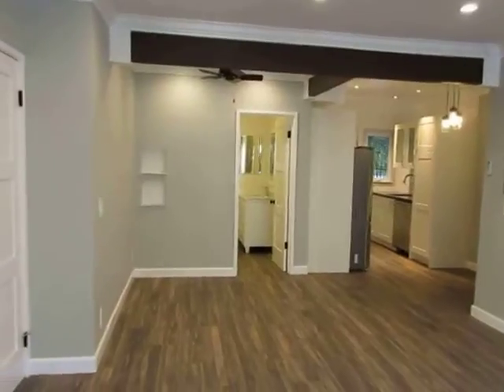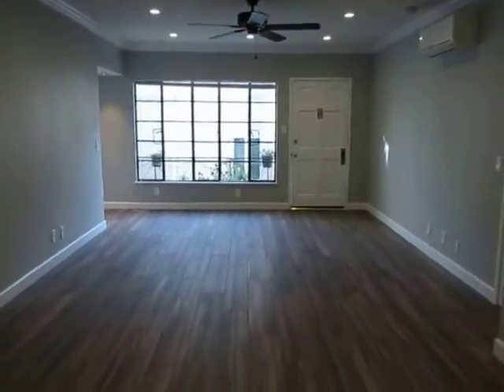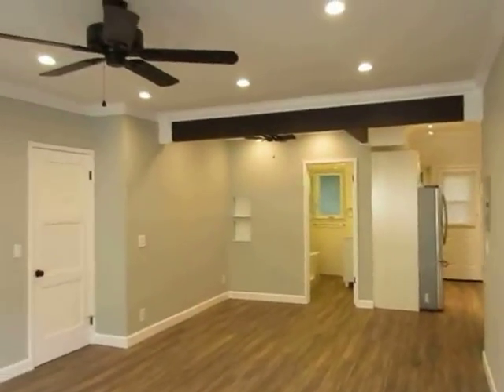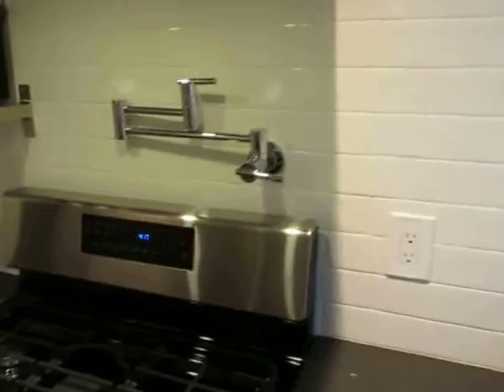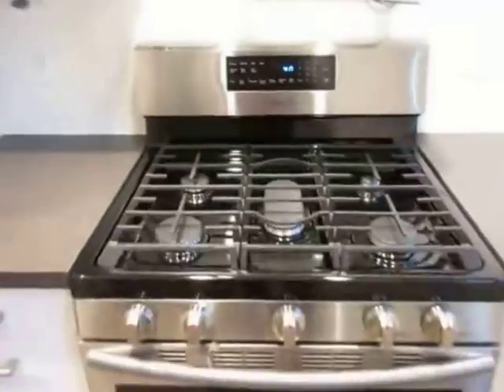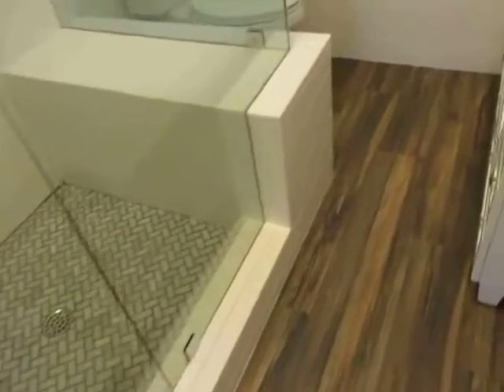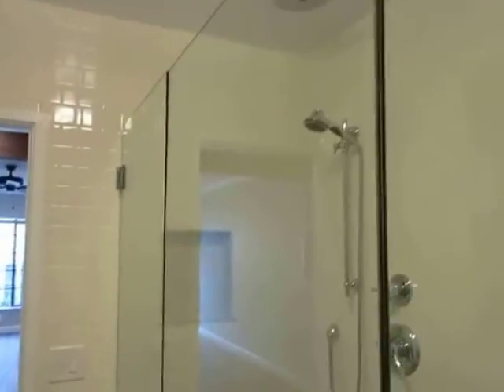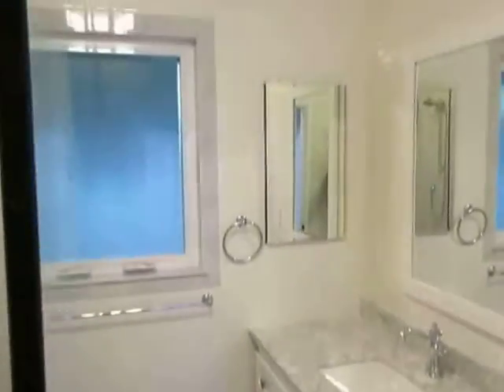PL9698 - Stunning All New Apartment For Rent (Hollywood Hills - Los Angeles, CA).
Pacific Listings is proud to present this impressive studio apartment for rent located in the Hollywood Hills of Los Angeles, California. Reserved parking, laundry, air conditioning, brand new interior with amazing kitchen and bathroom!